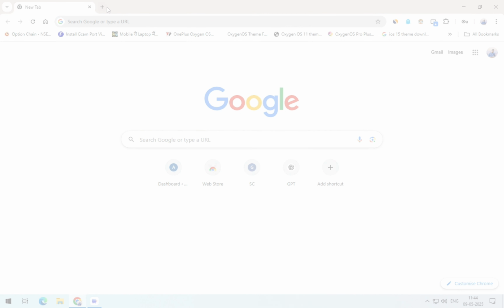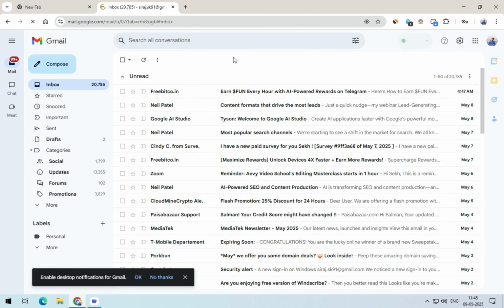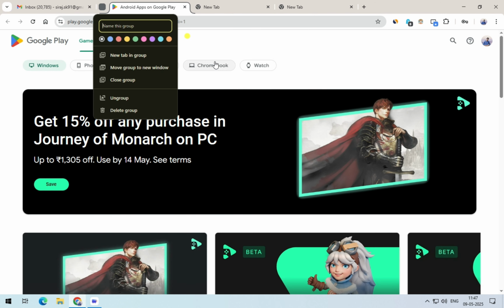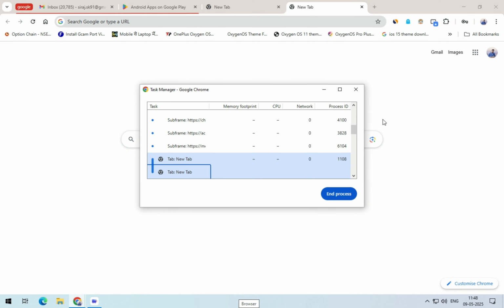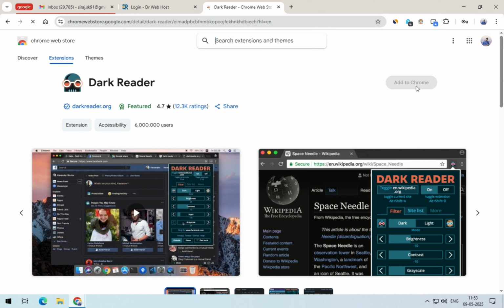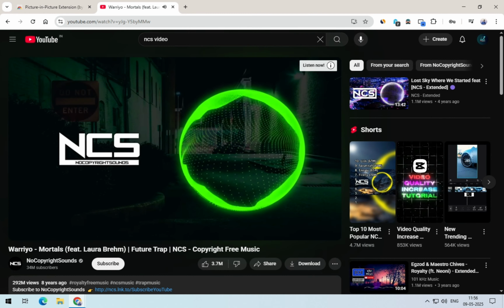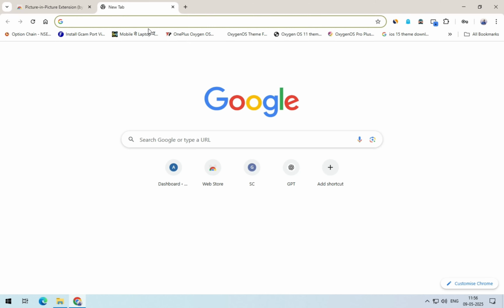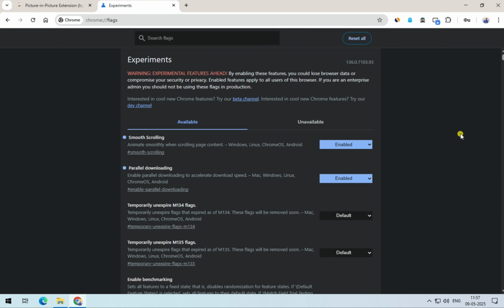These Chrome Tips Will Change Your Browser into Smart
Tired of slow and messy browsing? 🚀 In this video, I’ll show you the best Chrome hacks to boost your productivity, save time, and make your online life easier. Whether you're a student, a professional, or just someone who lives in Chrome — these tips are game changers!

🔹 Chrome tab tricks
🔹 Secret shortcuts
🔹 Best Chrome extensions
🔹 Hidden features and flags